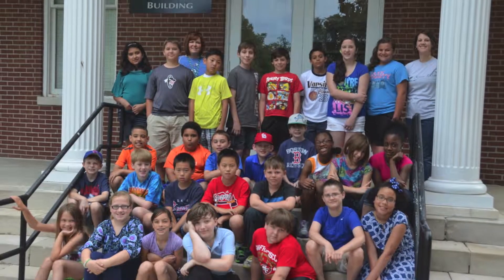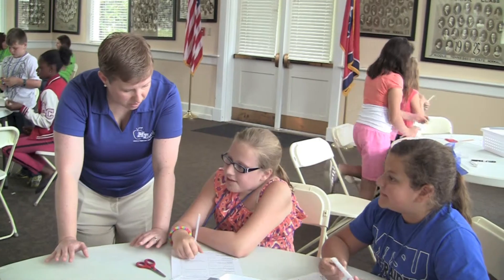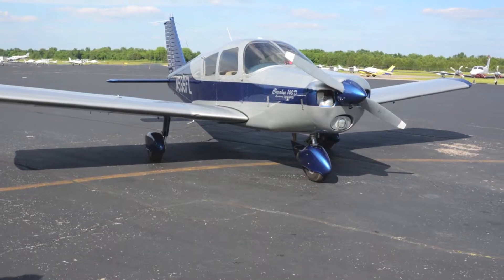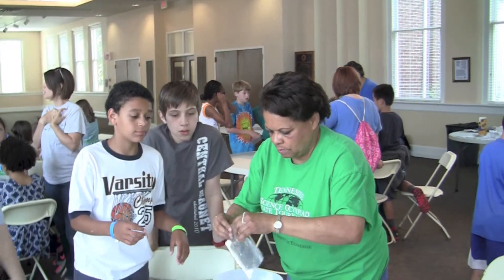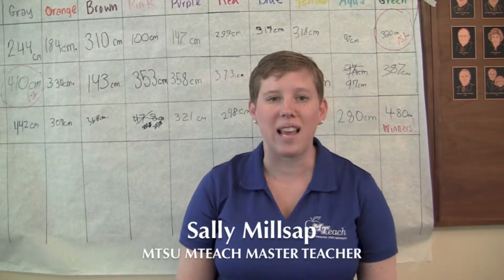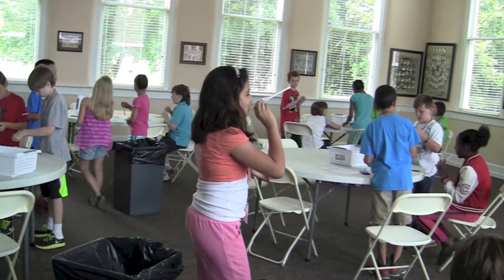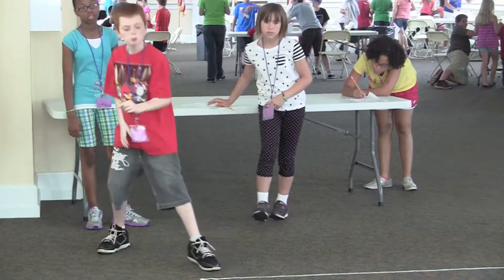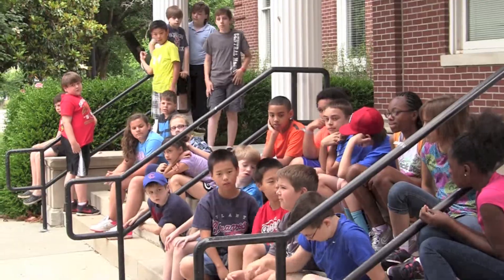MTSU, City Schools alliance promotes STEM at Camp PRiSM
McKyla Carter, just 9, liked all the learning so much at the recent Camp PRiSM that it "made me upgrade what I think about what I want to do in life."

This is the kind of impact Camp PRiSM  — Practices in Science and Math — can have on the Murfreesboro City Schools children who attend each year.

Camp PRiSM is a partnership between the city schools and Middle Tennessee State University. For two weeks, two separate groups of students from The Mitchell-Neilson Schools and other city schools gain an increased awareness of the STEM areas, which include science, technology, engineering and math.

"Camp PRiSM is a camp that we focus on science and math practices, integrating technology and  engineering as well," said Kristy Lewis, fourth-grade teacher at The Mitcherll-Neilson Schools. "The students that come into Camp PRiSM have a love for math and science already. I feel that they gain a lot of experience and a lot of exposure of integrating the technology in the engineering part into the science in the STEM activities."

The gleam in Carter's eyes expressed how much she loved learning about chemistry — and the periodic table — and the field trip to the airport.

"It has some of my favorite teachers and friends," she said. "I don't want it to be over with. This is the best camp I have ever been to."

Fellow fourth-grade Mitchell-Neilson Schools teacher Alison Murphy worked alongside Lewis at the camp.

Also, a number of MTSU faculty and others assisted with the camp both on and off campus.